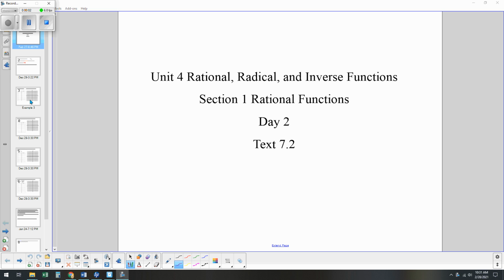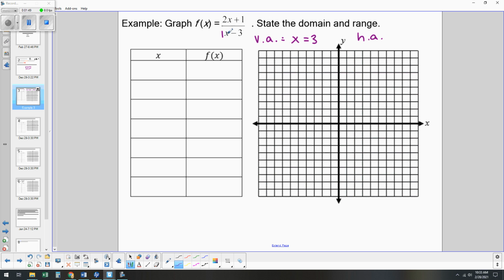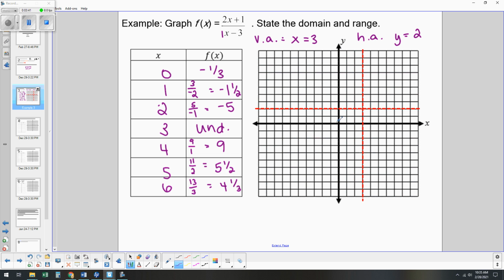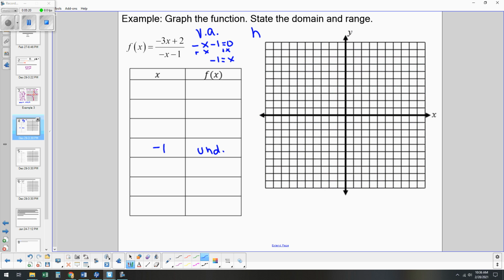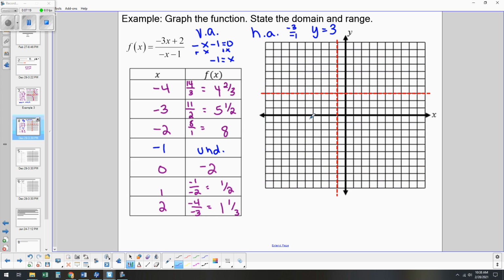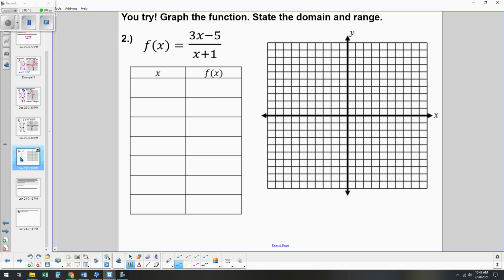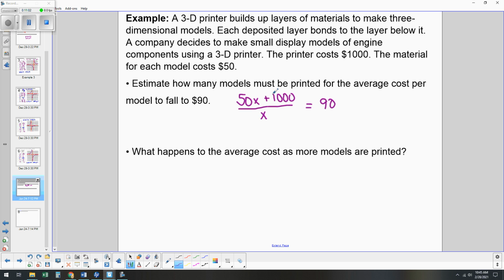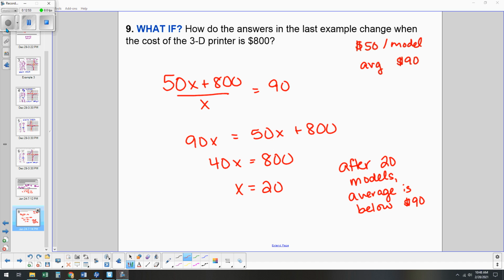Algebra 2 Unit 4.1 day 2 (7.2) lesson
Graphing rational functions (y = (ax + b)/(cx + d))